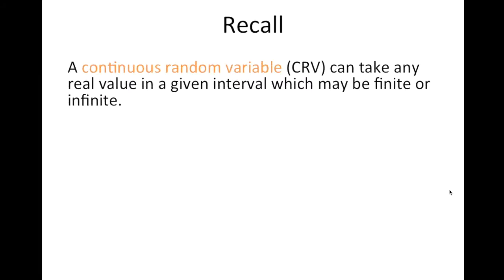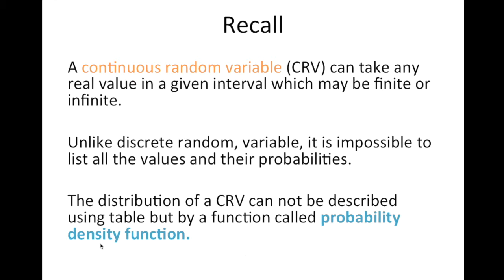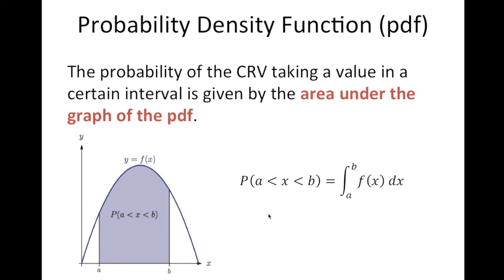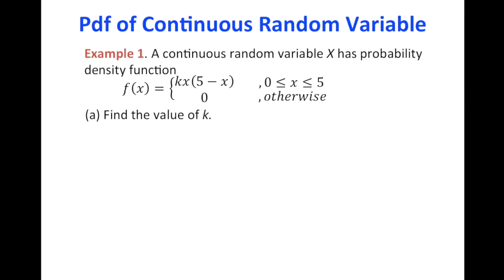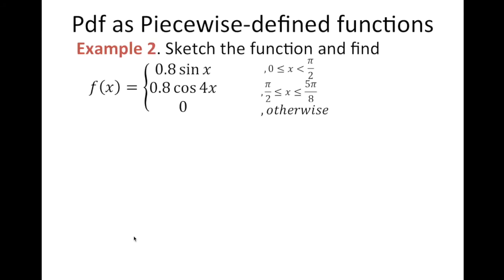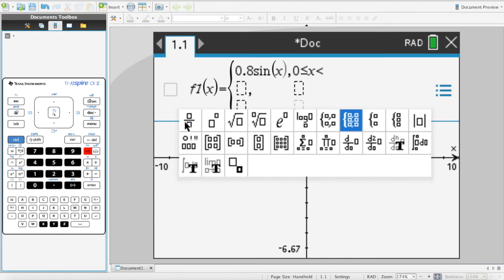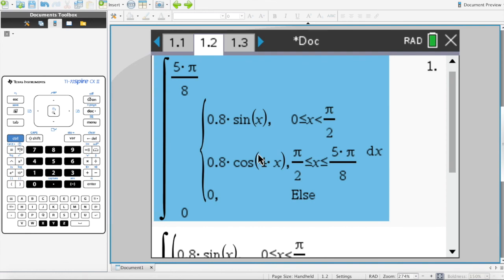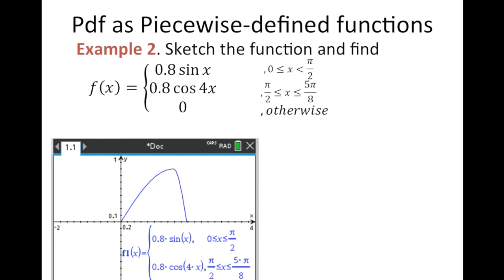How to Find the Probability of a Continuous Random Variable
Learn from this lesson video the definition and conditions of having a probability density function and how to find the probability of a continuous random variable in a given interval which is related to the definite integral. You will learn that the probability of CRV corresponds to the area under the curve. You will also learn that the probability density function can be represented as a piecewise function. Learn how to sketch the piecewise function using a graphic display calculator (GDC) and find out how can the definite integral of a piecewise function be calculated using TI Nspire CX.